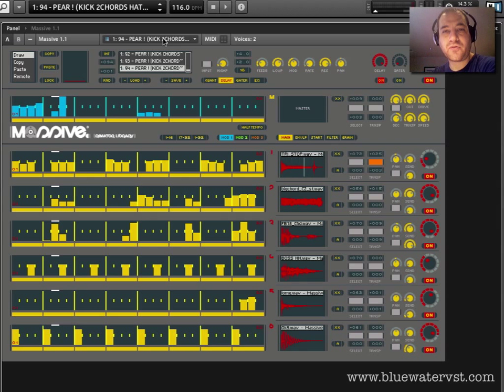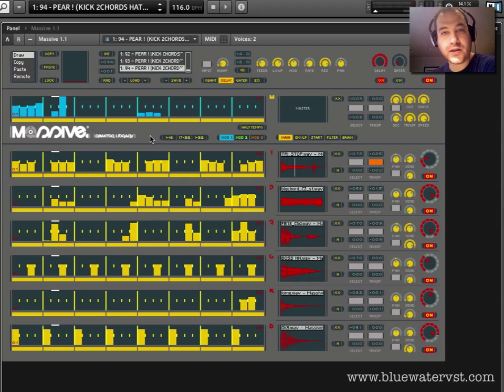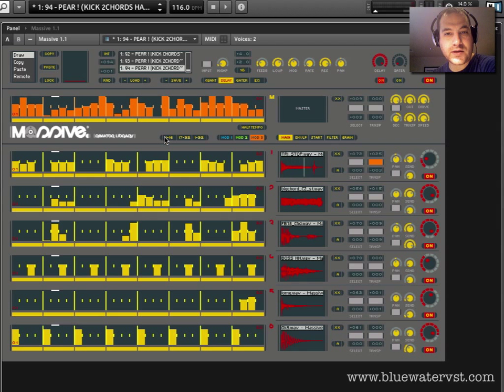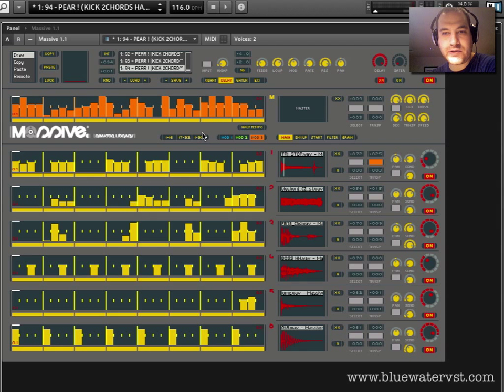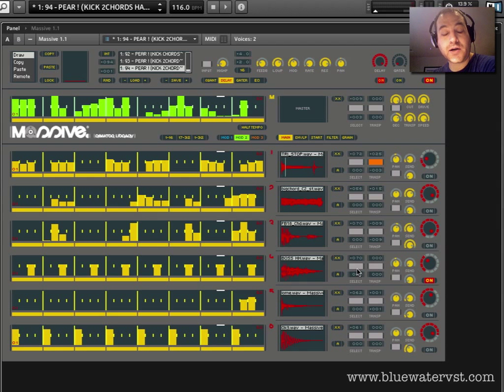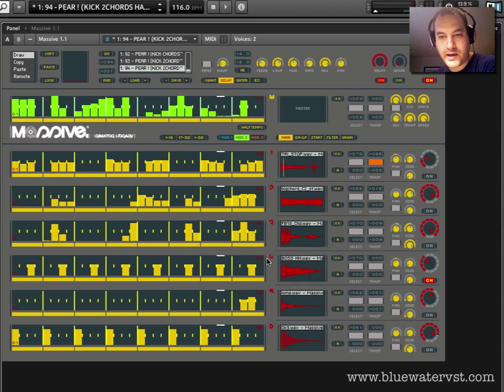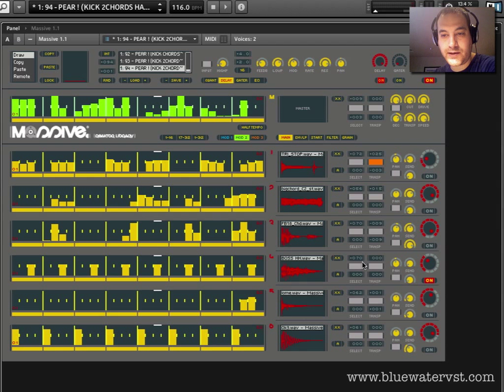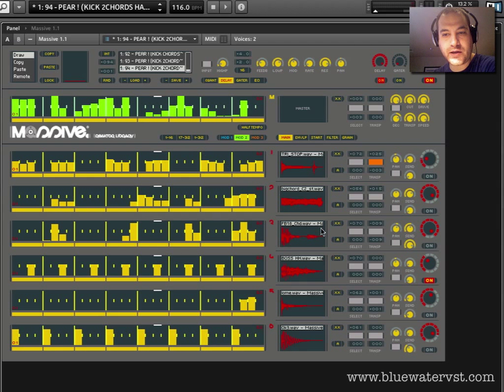Native Instruments REAKTOR's Massive - Part 6 - We Are In Control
Time to blow the doors off stale drum programming by going nuts with Massive's powers of modulation. You owe it to your drums to check this out.